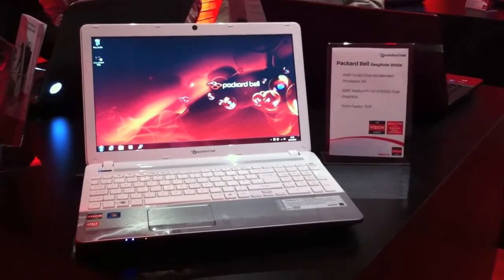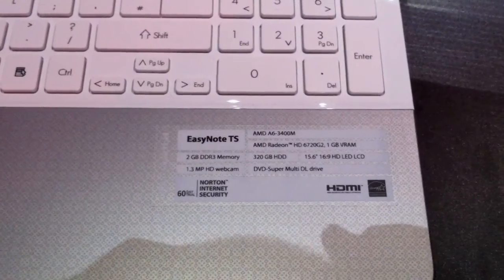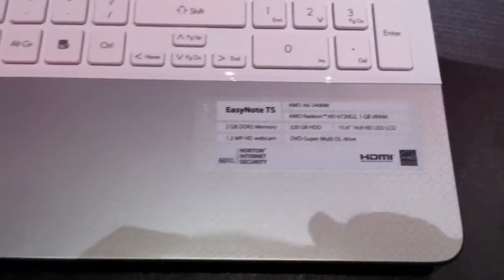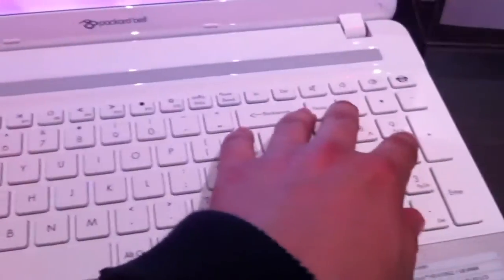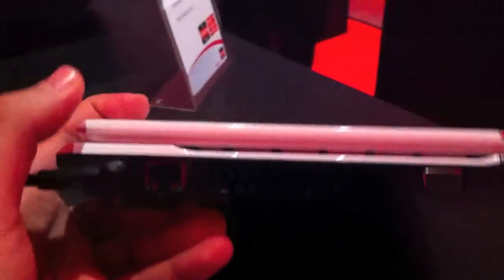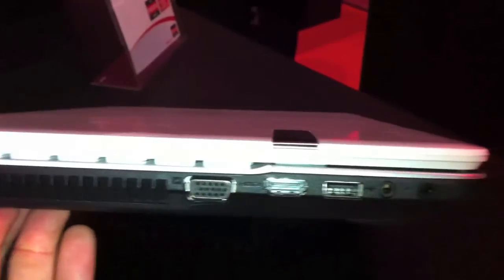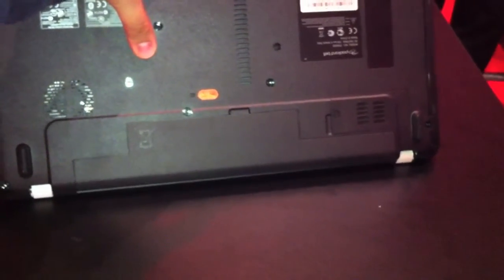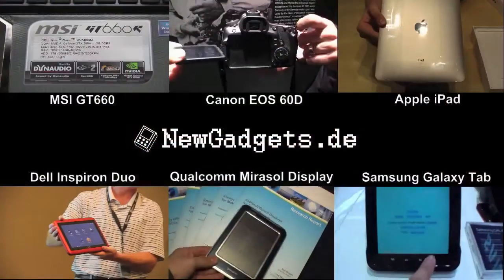First Hands On of the Packard Bell Easynote TS with AMD Llano APU